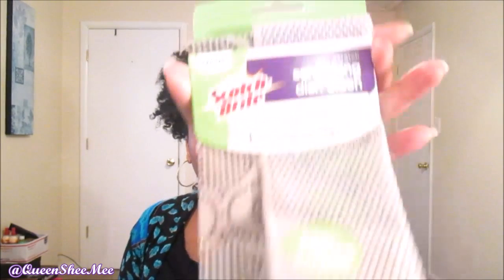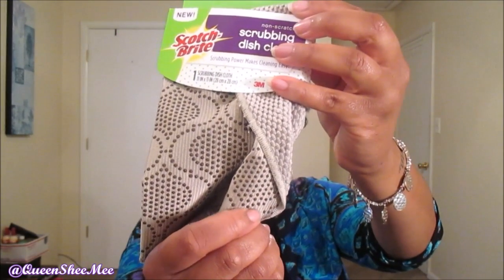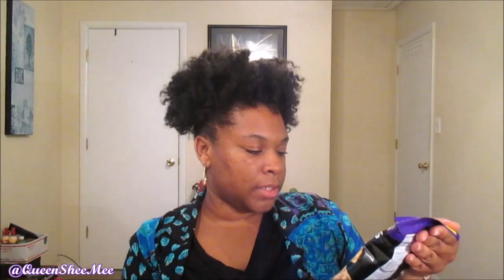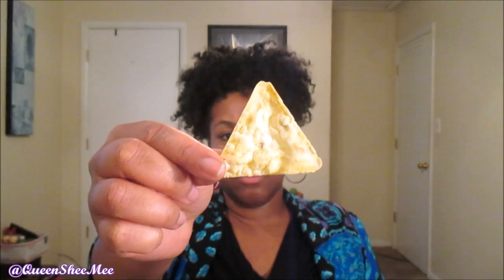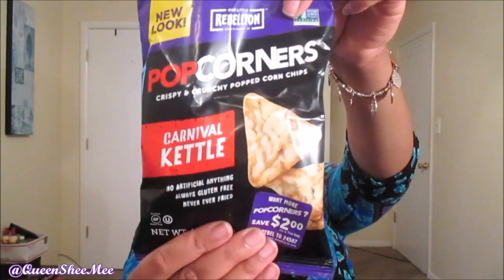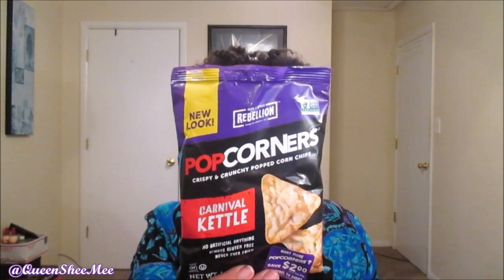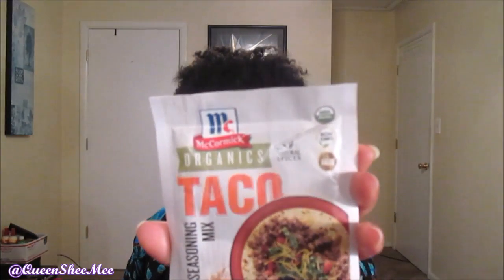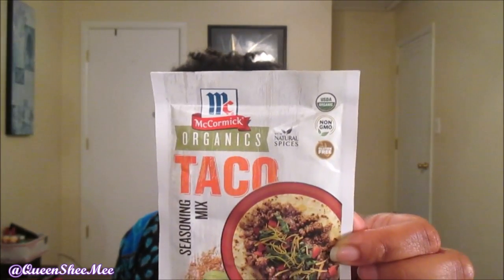| UNBOXING | PinchMe October 2016 w/ QueenSheeMee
Happy Hump Day! Today I am sharing with you a quick unboxing from my loves over at PinchMe.com. They had a sample release day recently and I was able to pick up a few items.

If you haven't seen my previous reviews from PinchMe they will be listed down below. The best part is that its FREE!

Thank you so much for the continual love & support!

               Watch my previous videos below loves!

TUNE IN WEEKLY FOR NEW VIDEOS LOVIES!

| FUN FACTS |

I'm 25
Administrative Assistant

Influenster: Queen Esther S.